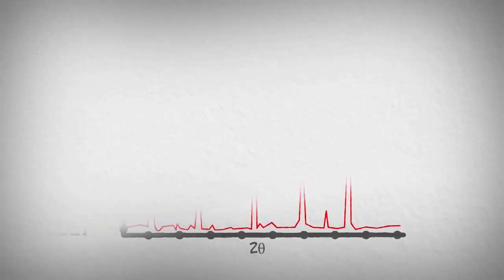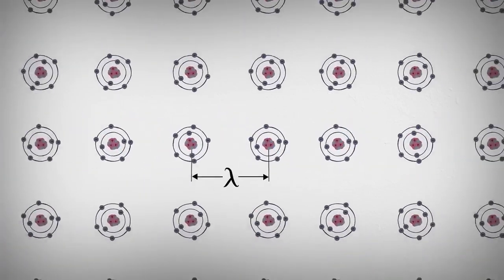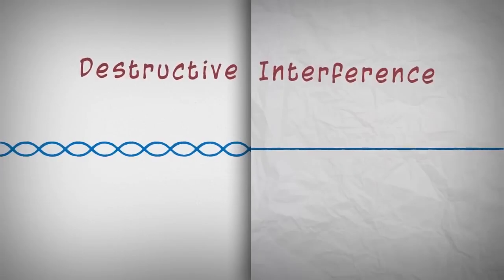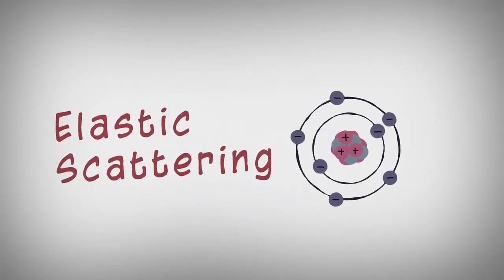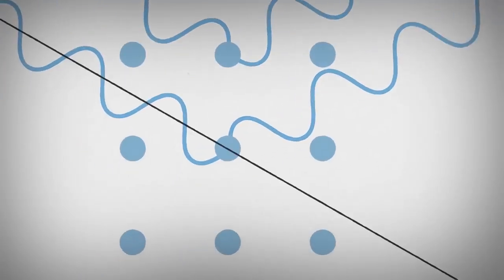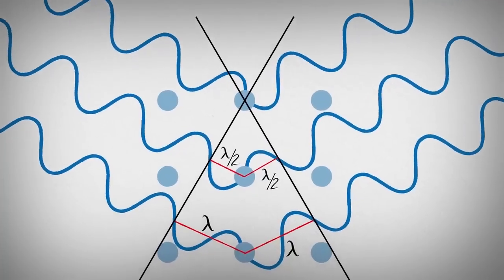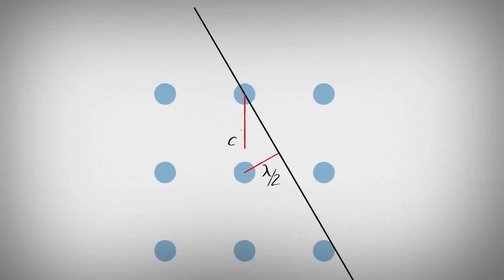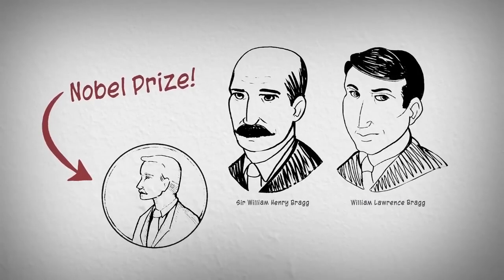What is X ray Diffraction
XRD Principle